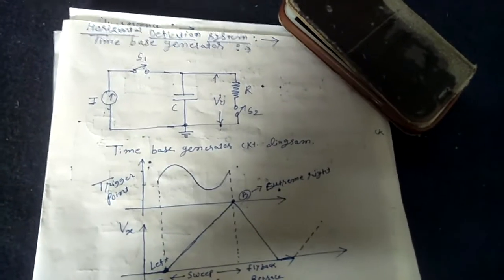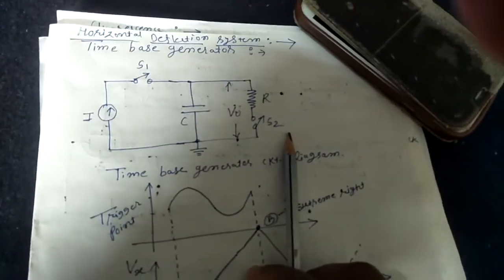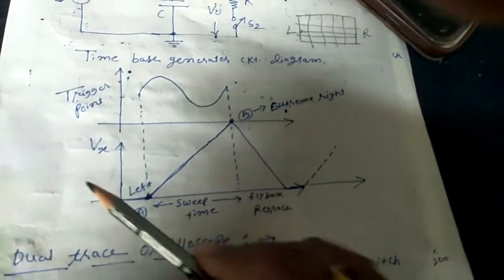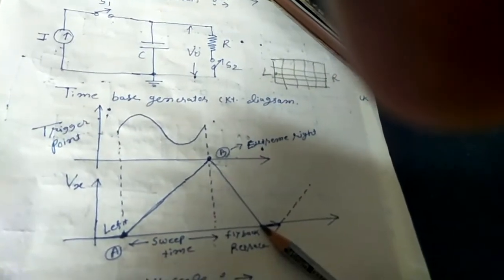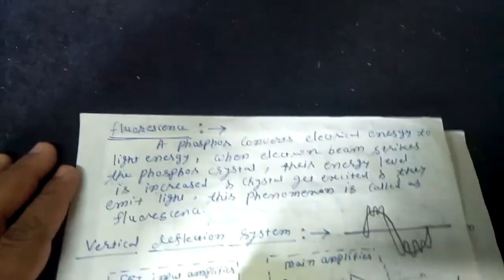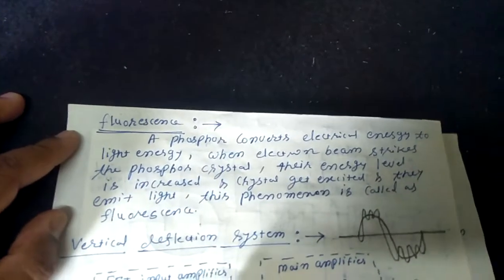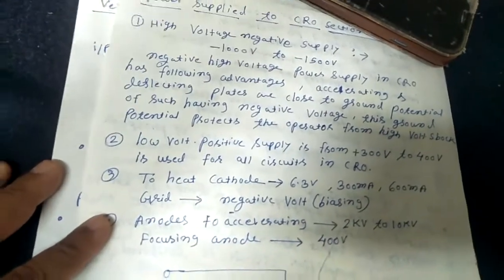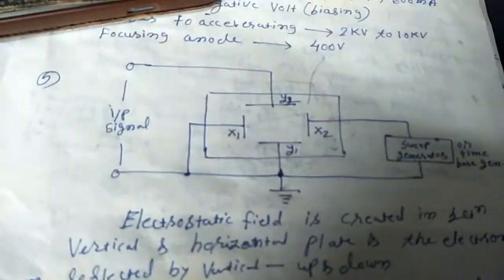EMI (22333) UNIT-3 CRO, FUNCTION GENERATOR AND SPECTRUM ANALYZER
HORIZONTAL DEFLECTION SYSTEM AND VOLTAGE, FREQUENCY, PERIOD MEASUREMENT USING CRO